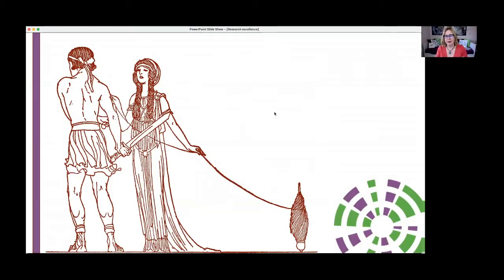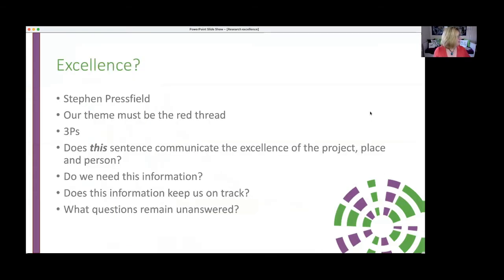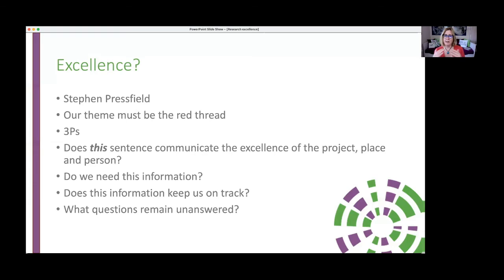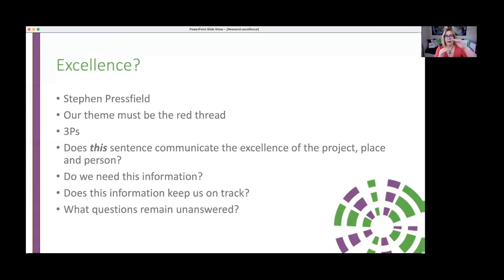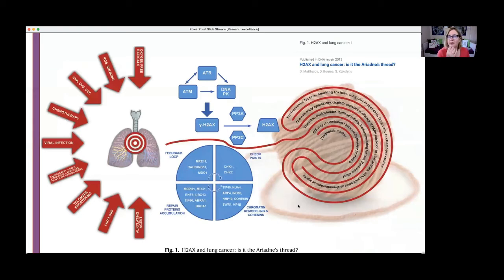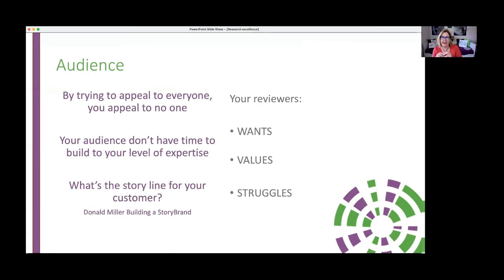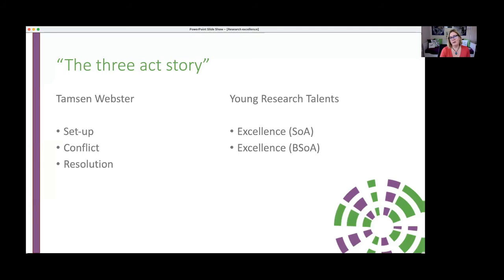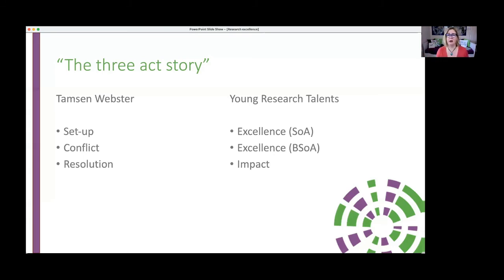Finding your red thread in funding applications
What is the red thread and why does my fellowship / grant / article need one?

We look at some lessons from the world of marketing to improve your postdoc writing skills and highlight the important person, project & place in your research writing.

I'll take you through the basics - grab a cuppa and we'll begin!

Hello everyone! This friendly video is from my Career - Puccino series. Designed for researchers by a caffeinated squirrel who use to be one! Bite (or coffee cup) sized caffeination to boost your career.

Help me, I'm a postdoc! Frazzled PhD student?
Want to know more? Want more help?

Try my once a week career newsletter (so short your cuppa will still be HOT!)